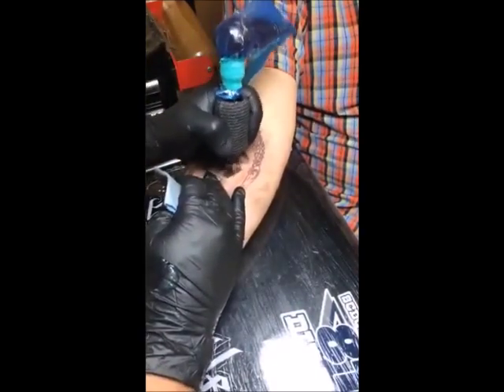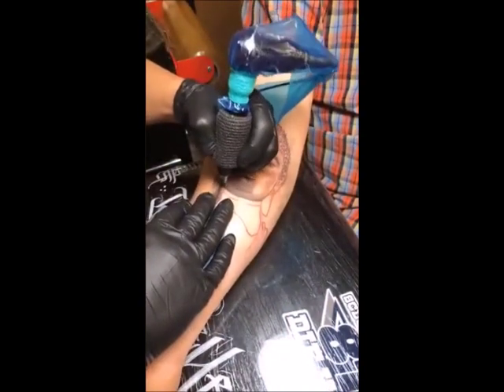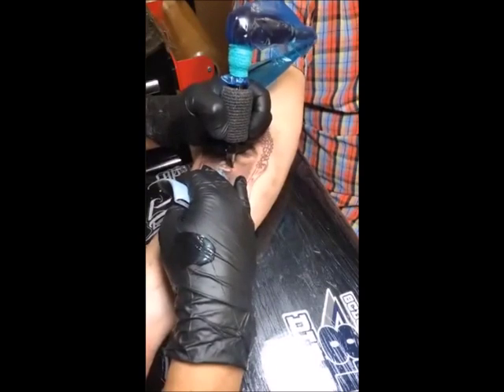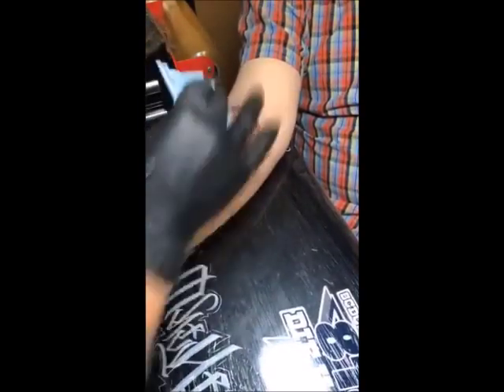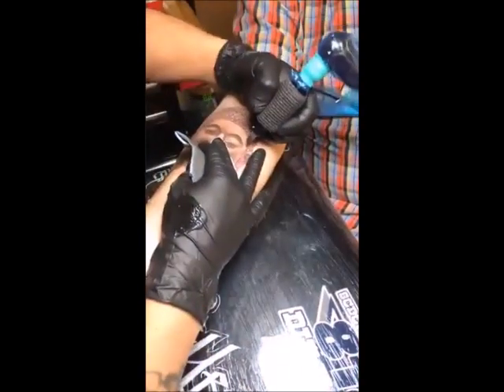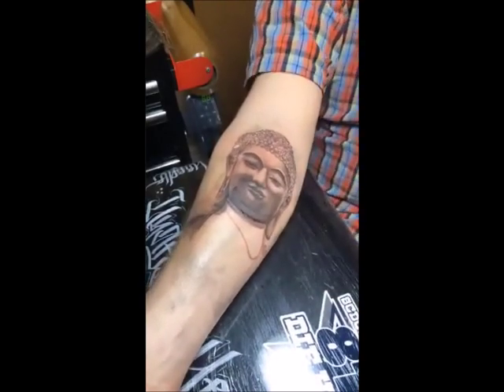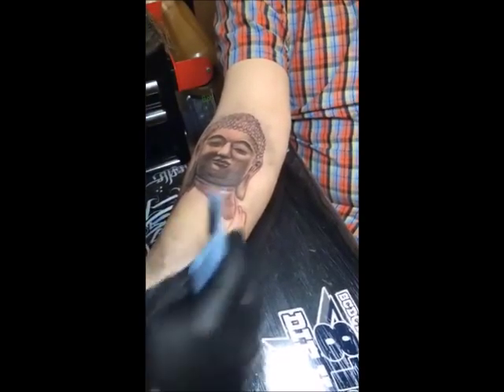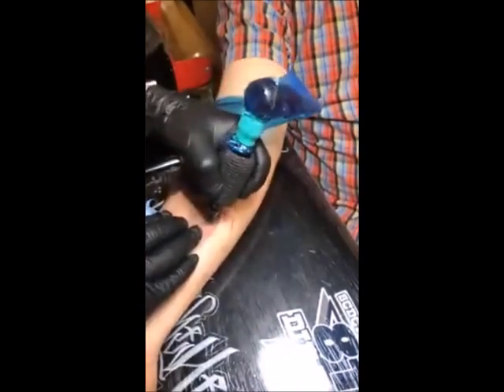Buddha Tattoo Eric/ Nick- Tattoo University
Mentors can help you learn faster. How Tattoo University helps people get into a shop.  What to look for when getting  a tattoo studio.